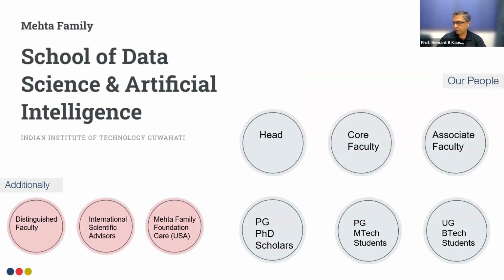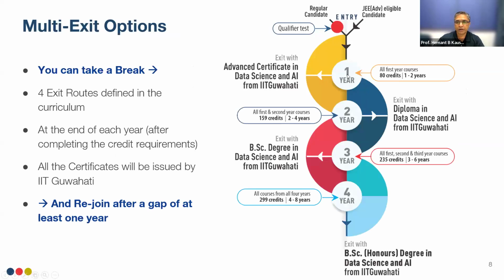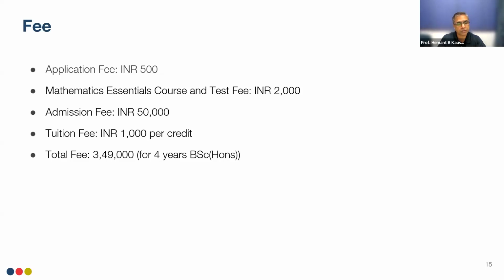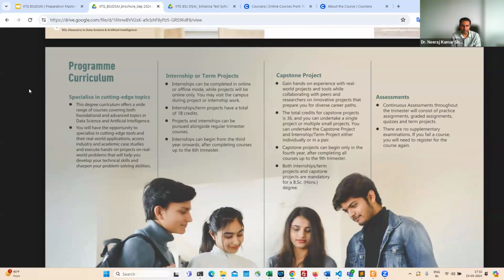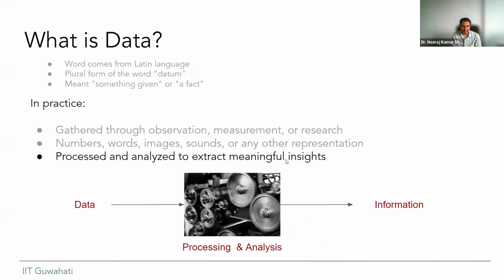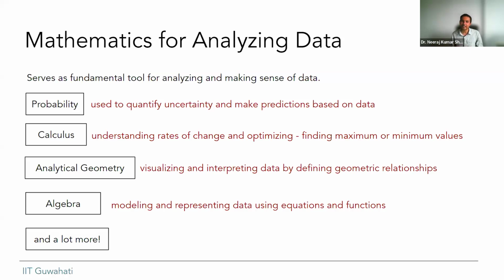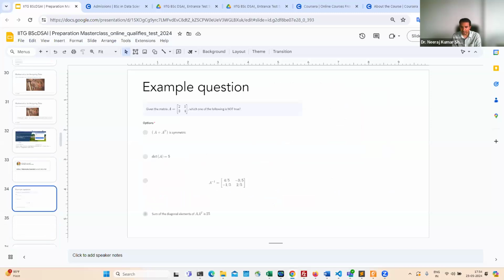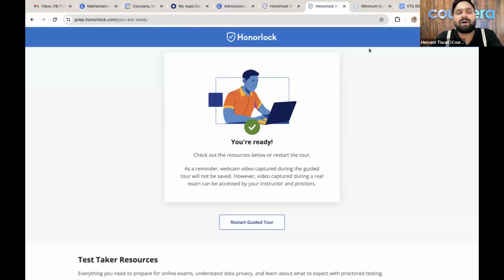Preparation Masterclass: Online Qualifier Test | BSc (Hons) DS & AI | IIT Guwahati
Upskill for the changing tech landscape and prepare for emerging jobs in generative AI and data science with an IIT Guwahati online degree. The Bachelor of Science (Honours) in Data Science & Artificial Intelligence can help you to prepare for a career as an AI engineer, data analyst, data engineer, machine learning engineer, and other data science roles.

This masterclass will guide you through the eligibility criteria, application process, and the essential steps needed to navigate the qualifier exam successfully

To learn more about the IIT Guwahati AI and data science degree,